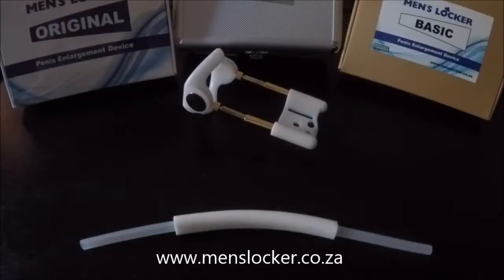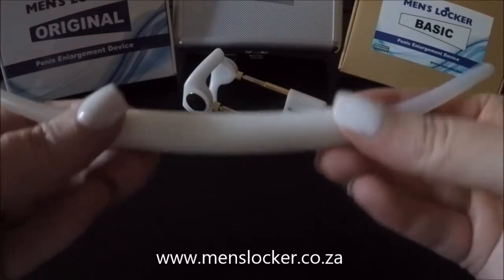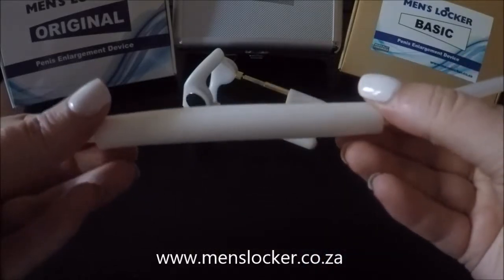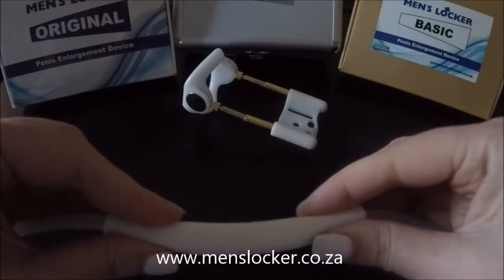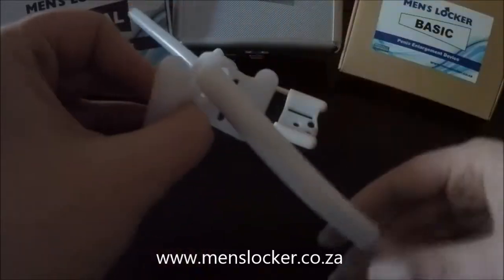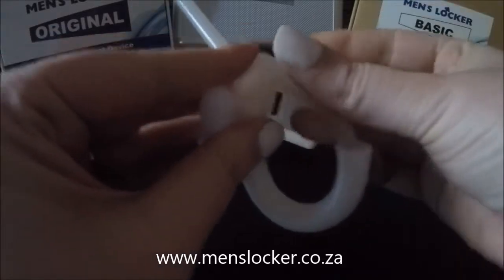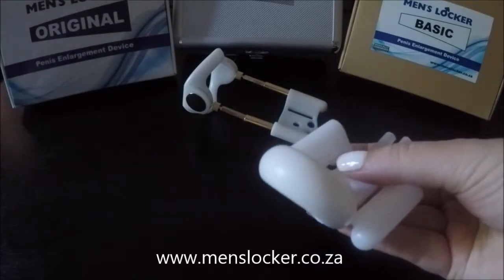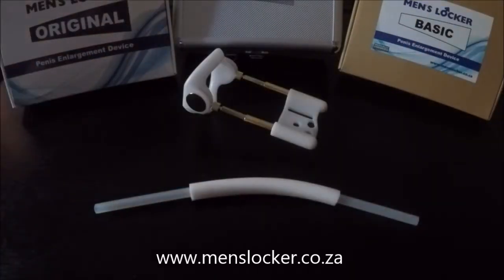Men's Locker Super Foam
Congratulations on your Men's Locker penis enlarger!

This video shows how to use the Men's Locker Super Foam with your Penis Extender